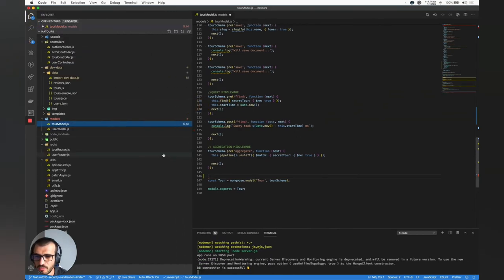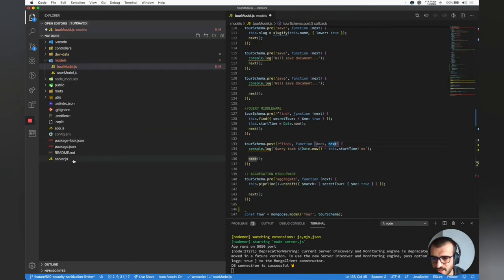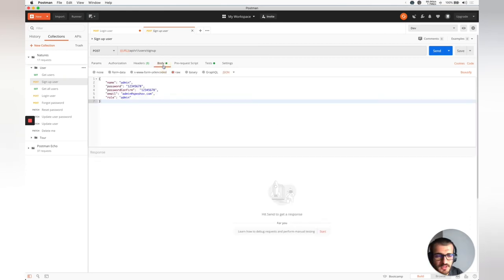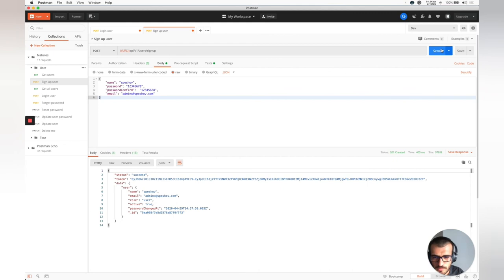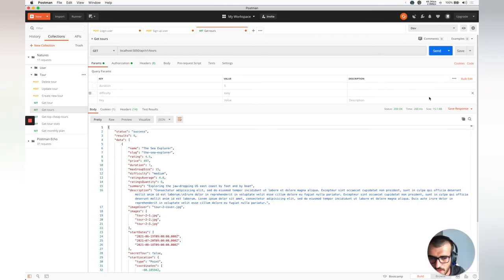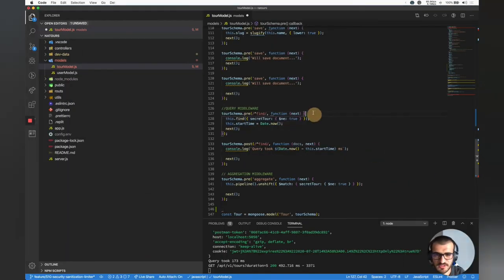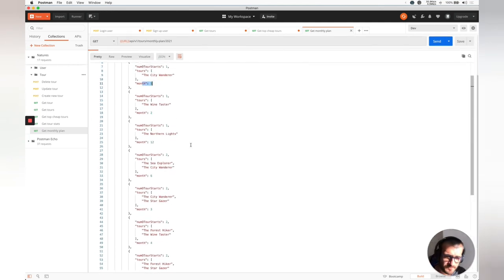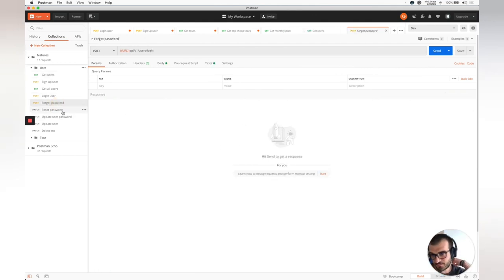project summary before vacation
Musician: Jef

Musician: Jef